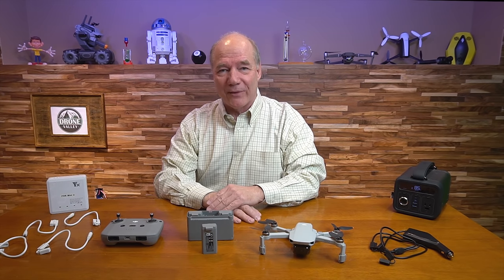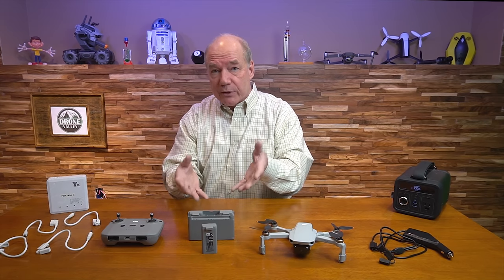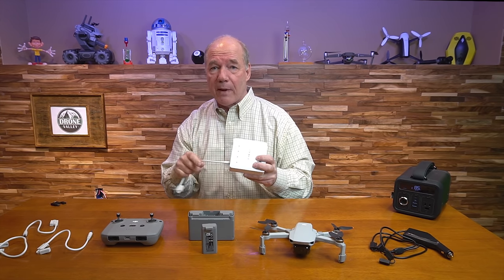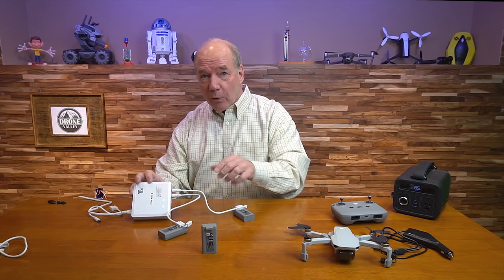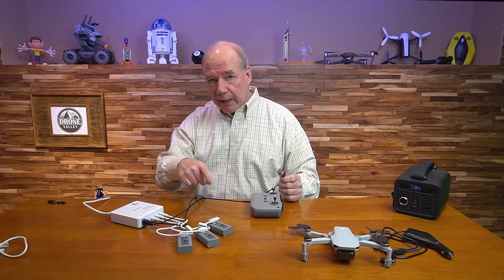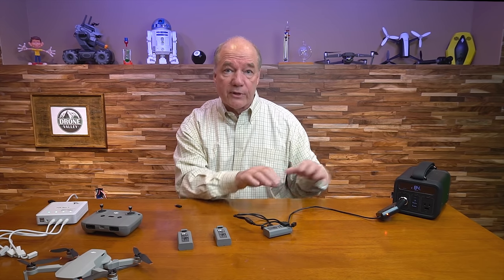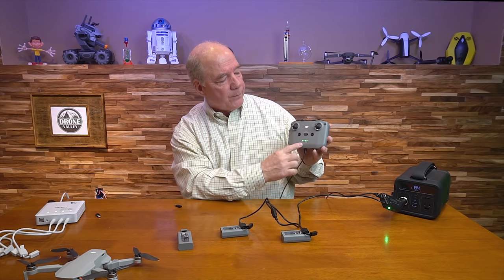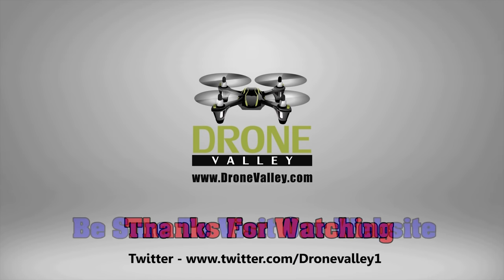2 Ways To Fast Charge Your DJI Mini 2 Drone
DJI Mini 2 Drone

We tested a number of chargers for the DJI Mini 2 and settled on the home and car charger I explore in this clip. Both of these will quickly charge your Mini 2 batteries in parallel and get you back out flying quickly. The home charger will support 4 batteries and 2 other devices and the car charger supports 2 batteries and one additional device. Please let me know if you have any questions and thanks again for watching!